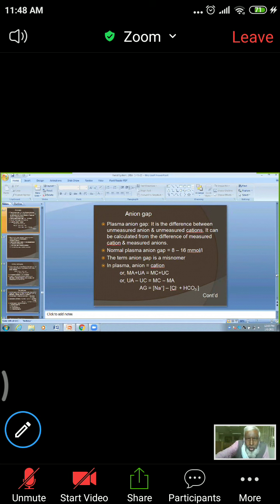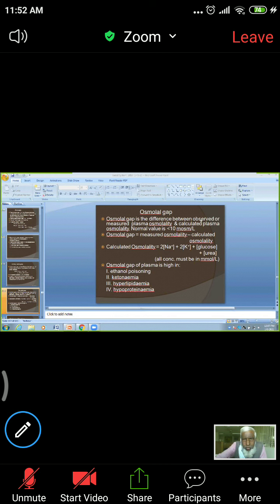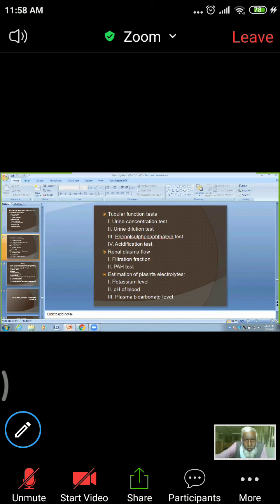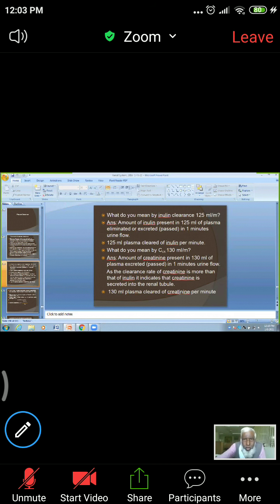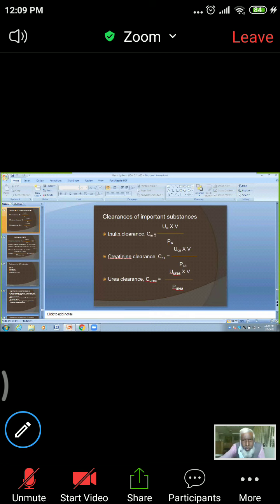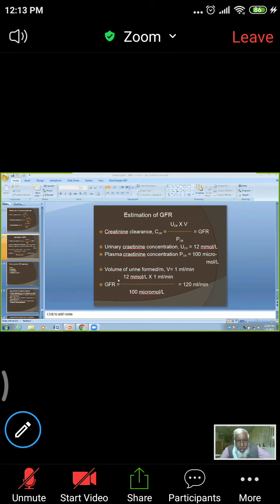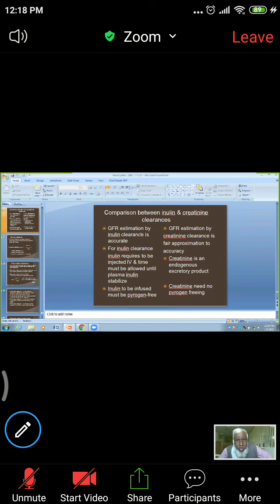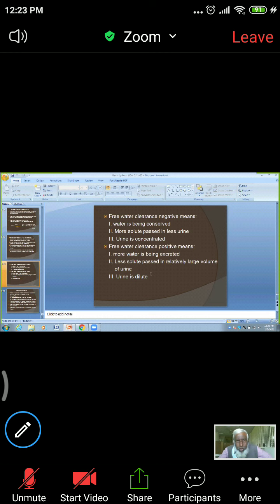Plasma anion gap